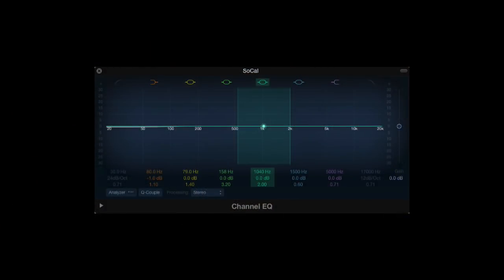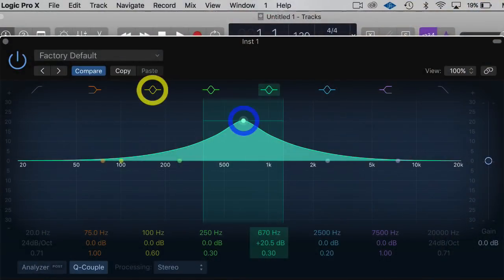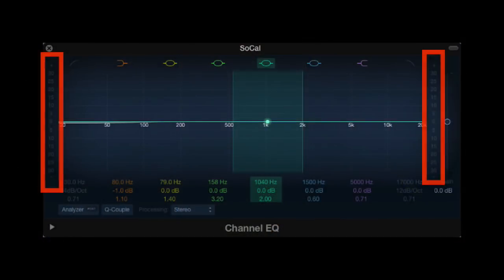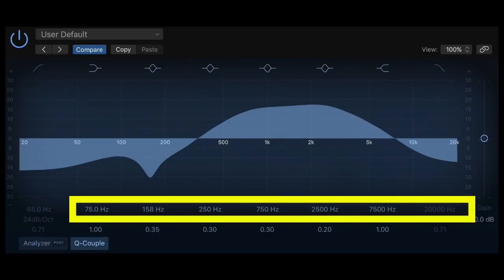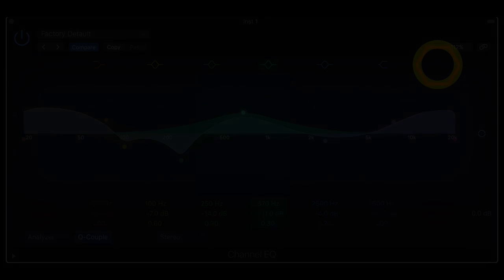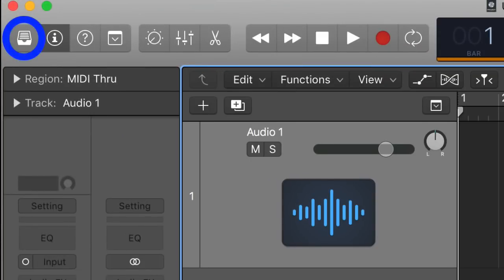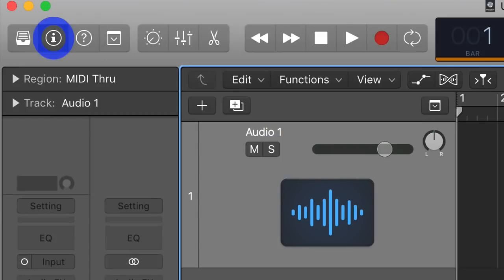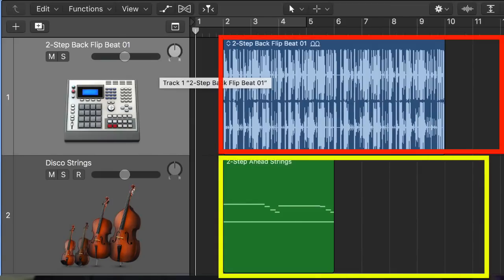Audio 1- 2 Final 2018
This the Audio 1 Final Exa  for McGavock Audio. This test only covers a little over half what we have learned this year.